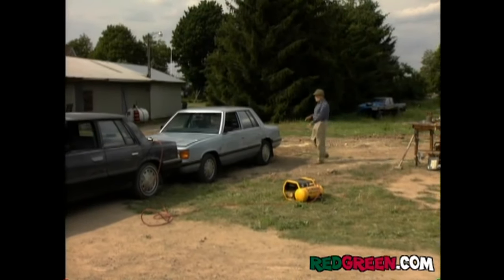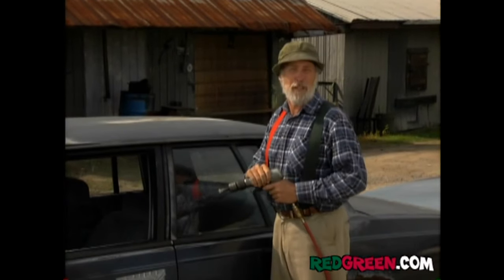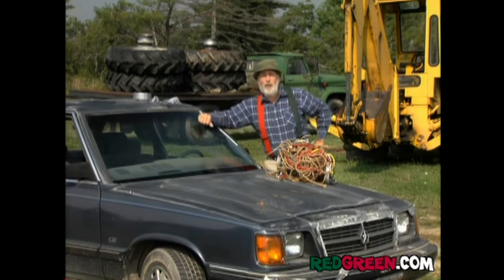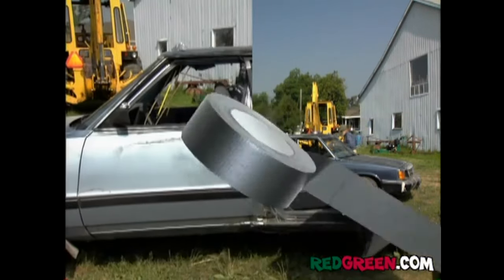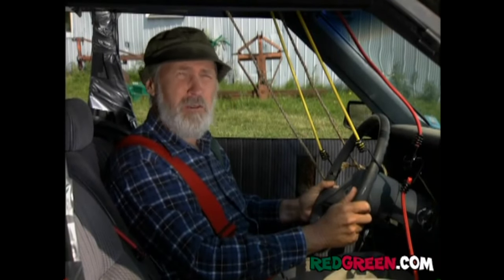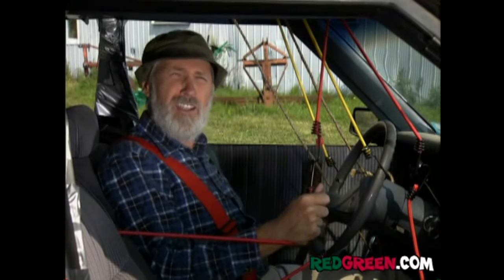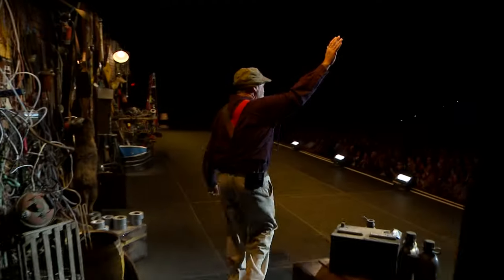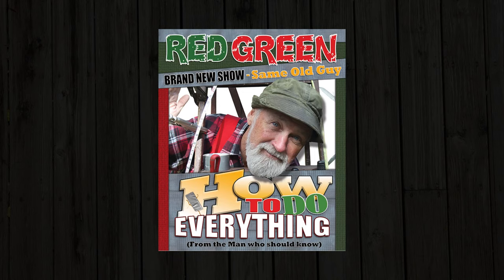Handyman Corner "4 Wheel Steering"